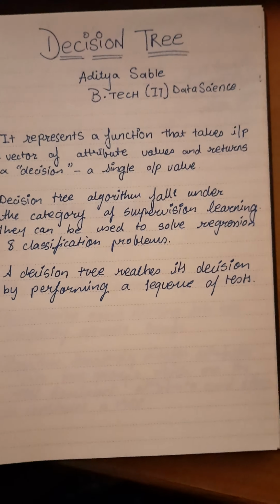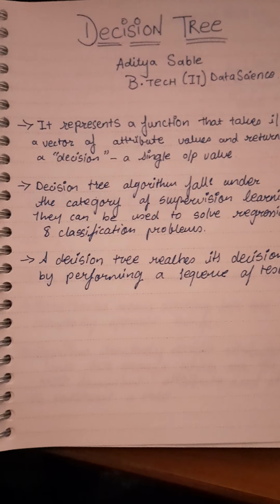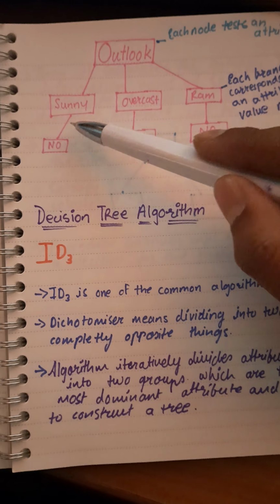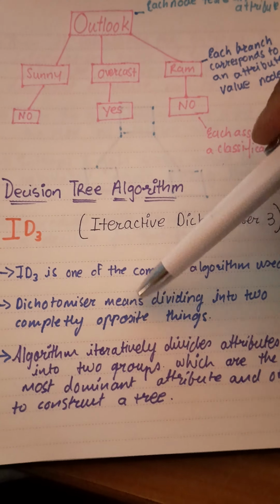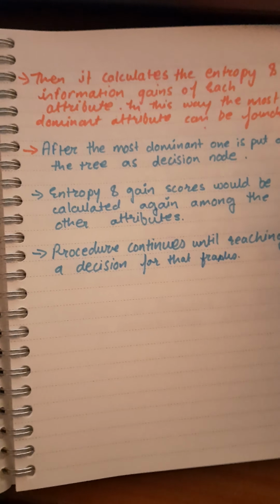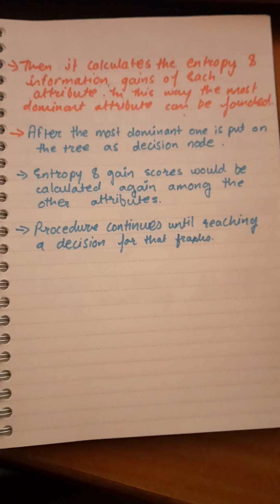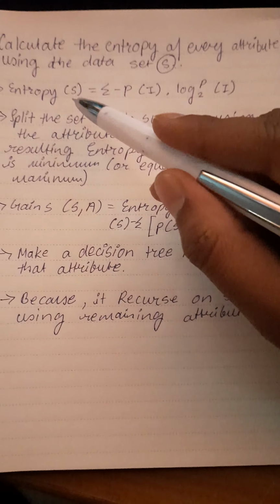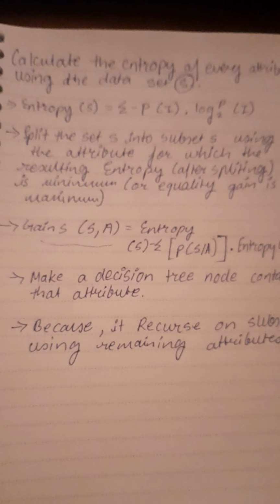Decision Tree Algorithm Explained In Simple Language